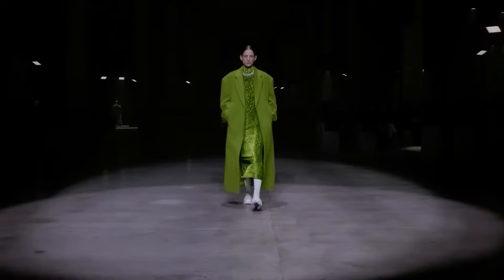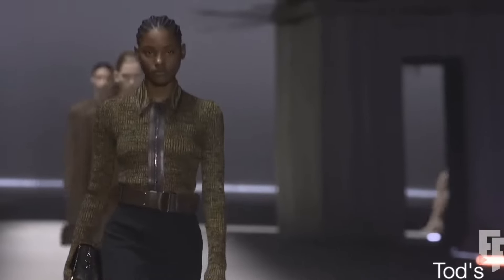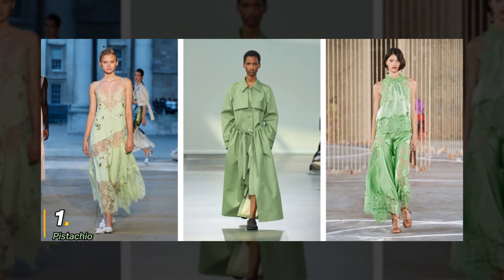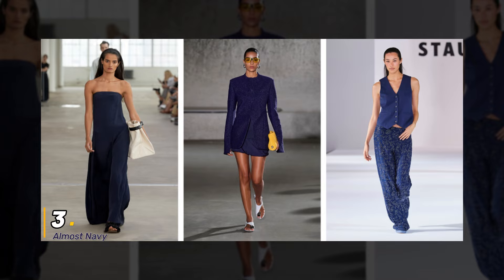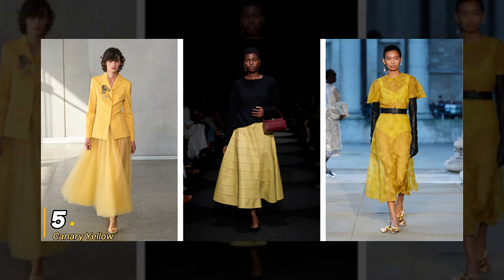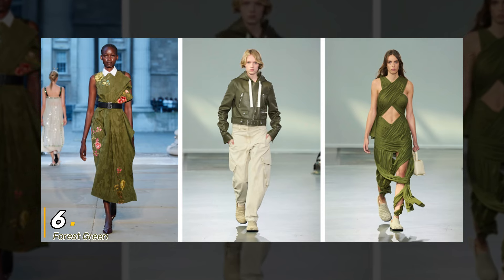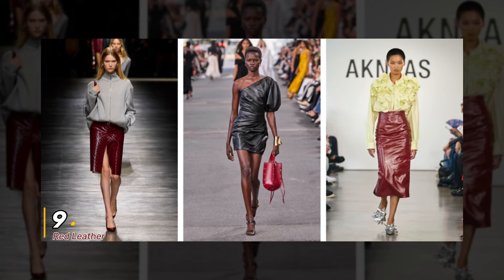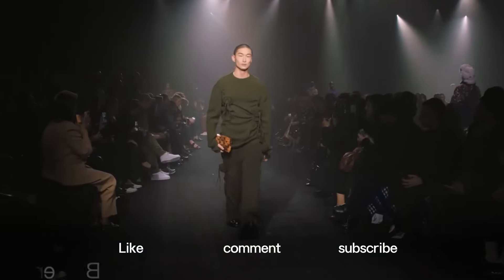Fashion Color Trends Spring & Summer 2024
wearable fashion trends 2024,
fashion trends,
2024 trends,
top wearable fashion trends 2024,
top fashion trends 2024,
2024 trends fashion,
spring 2024 fashion trends,
fall color trends,
fashion trends 2024 spring summer,
color trends fall winter,
fashion trends 2023,
fashion color trends 2024,color trends,
what to wear in 2024,
wearable fashion trends,2024 fashion trends women,
most wearable fashion trends 2024